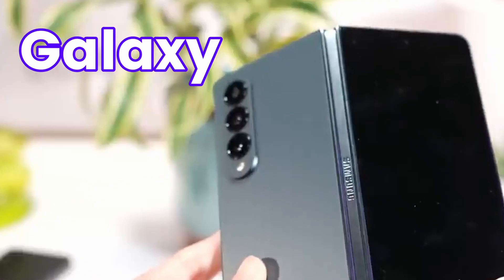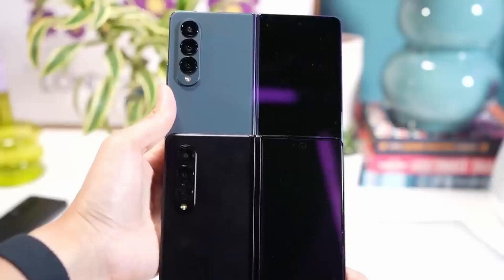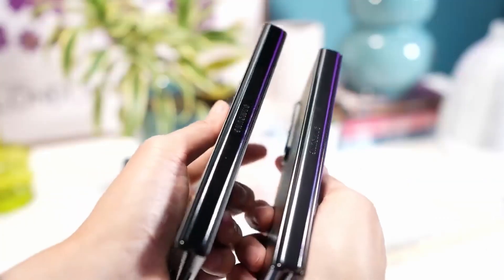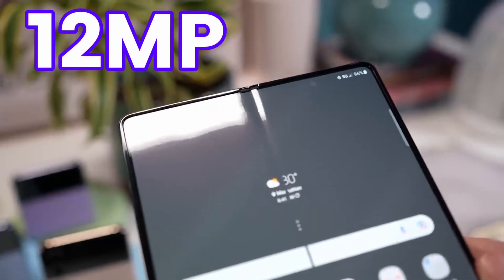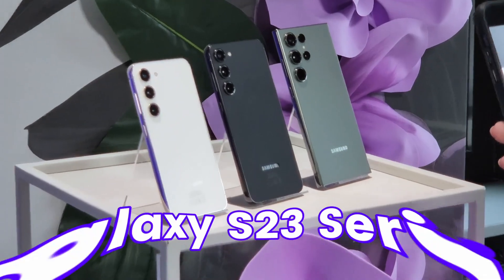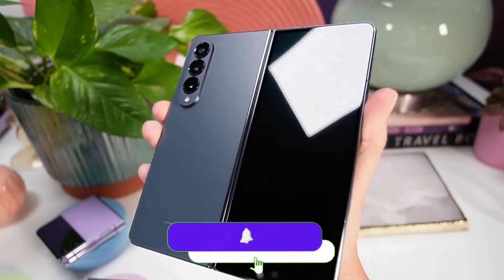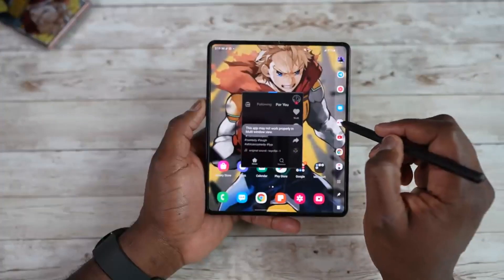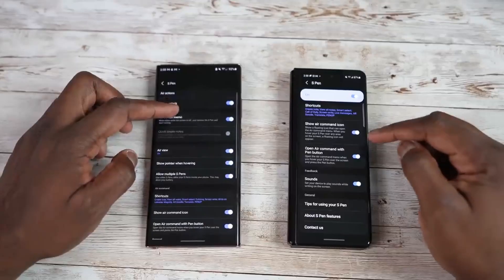Samsung Galaxy Z Fold 5 - EVERYTHING SO FAR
z fold 5 is coming with big updates

samsung fold 5, galaxy z fold 5,z fold 5, fold 5, samsung z fold 5,samsung galaxy z fold 5,samsung fold 5,z fold 5 samsung,z fold 5 release date,galaxy fold 5, galaxy z fold 5 price,samsung galaxy z fold 5 5g, z fold 5 samsung,

Samsung Galaxy Z Fold 5 - Galaxy Z Fold 5 all new updates.

Samsung Galaxy Z Fold 5 - Galaxy Z Fold 5 is going to come with the new battery and also we are going to see new hinge on Galaxy Z Fold 5.

By DKHD